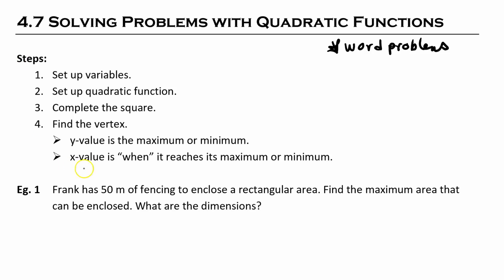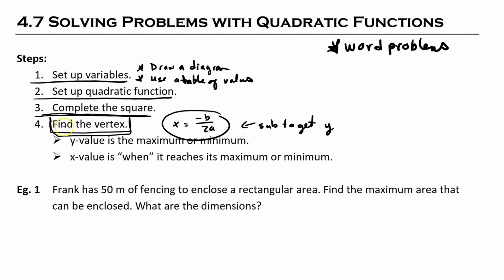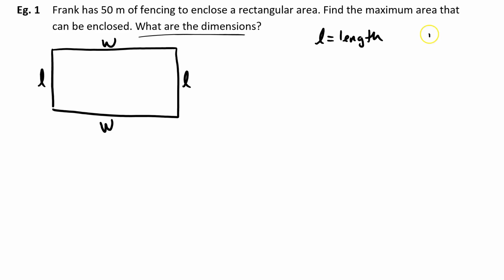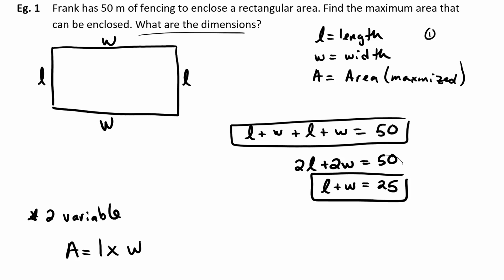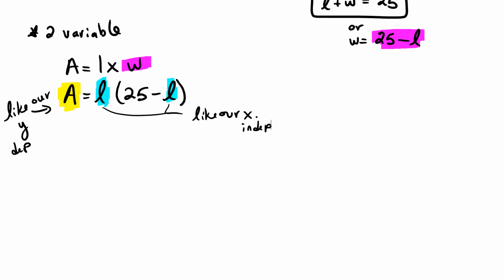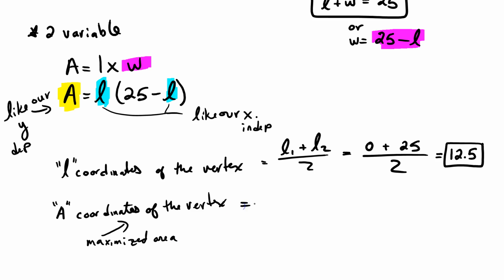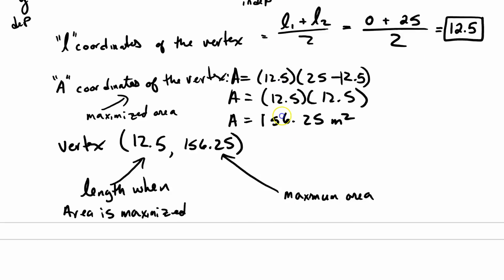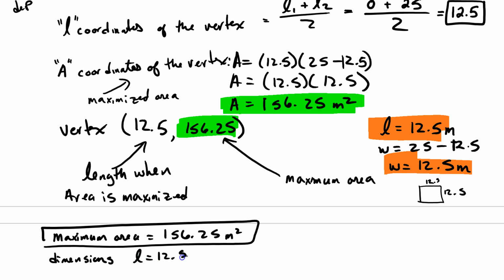4 7 Applications 1